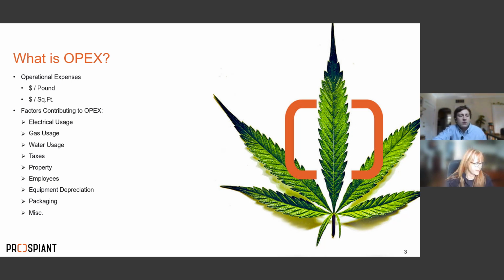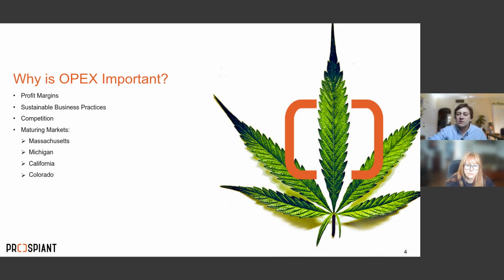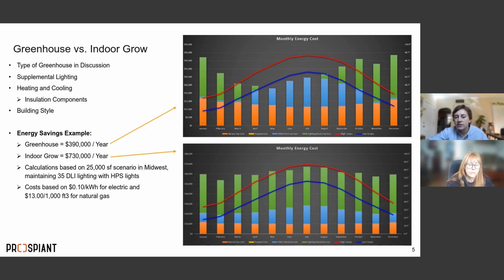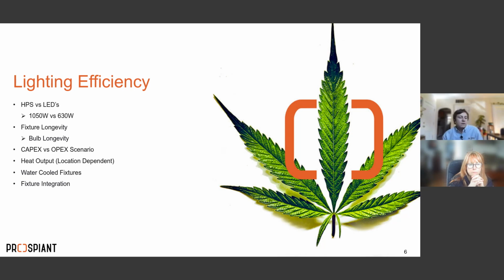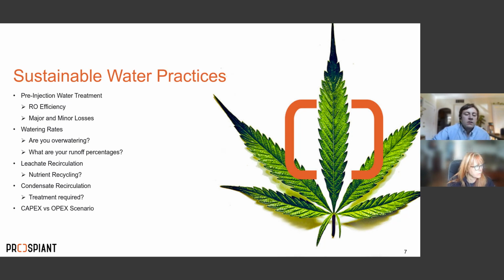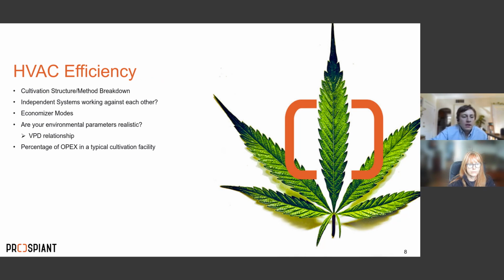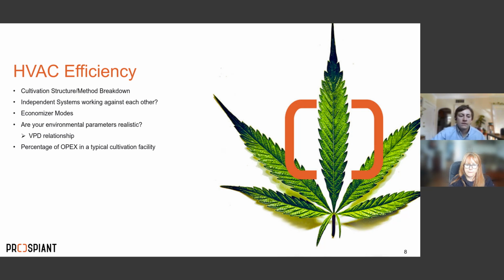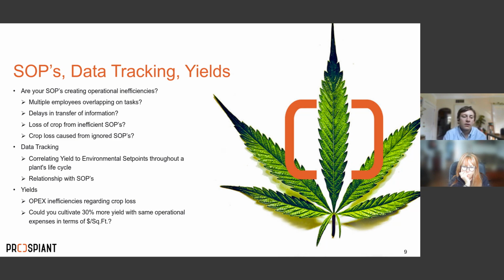Cannabis OpEx Strategies for Saturated Markets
Mark Reich talks about ways to optimize your cannabis cultivation facility when you're working in saturated markets like California, Michigan and Colorado.